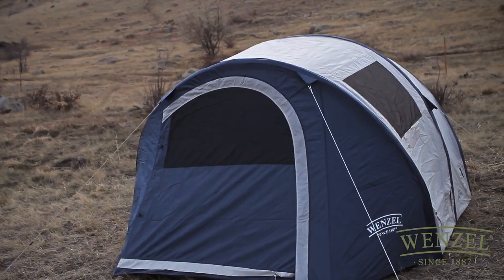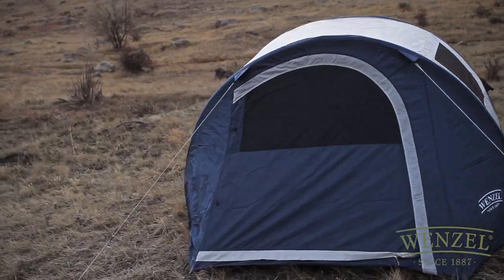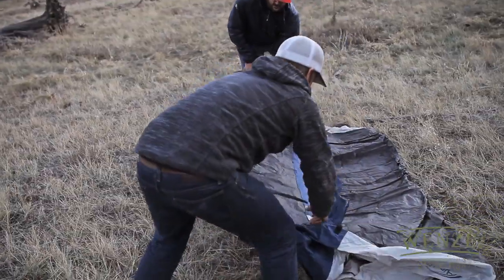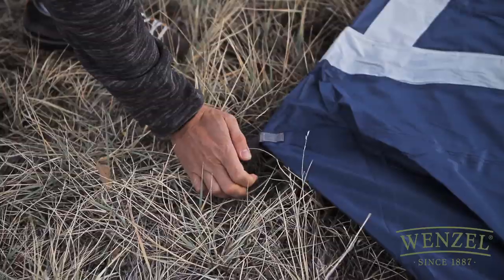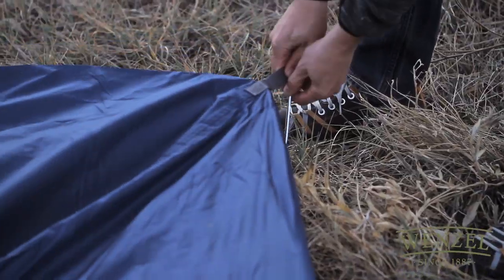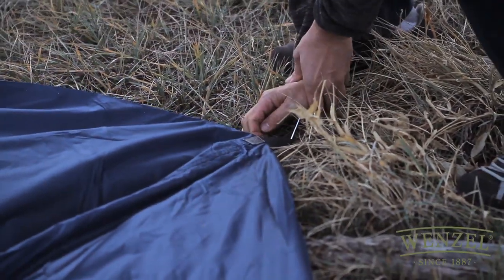Wenzel: Airpitch Vortex tent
Campsite comfort and convenience is the name of the game with the Wenzel Vortex AirPitch™ tents.  By replacing traditional poles with our inflatable AirPoles, this out-sized shelter pitches in under a minute with an included high volume, dual-action floor pump.  AirPoles are rigid yet flexible and won't bend or break like traditional poles.  An integrated, fully-vented rainfly further simplifies set-up while removable "sleep rooms" add versatility.  And when it's time to go home, just pull the plug and the AirPitch™ takes itself down.